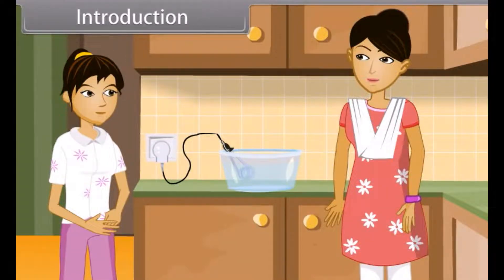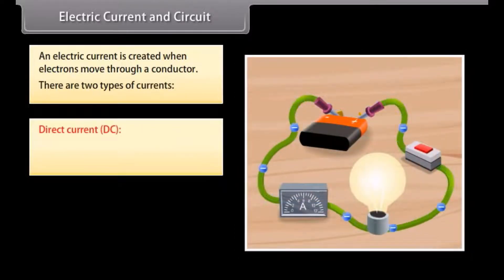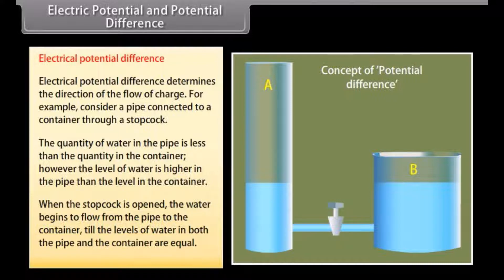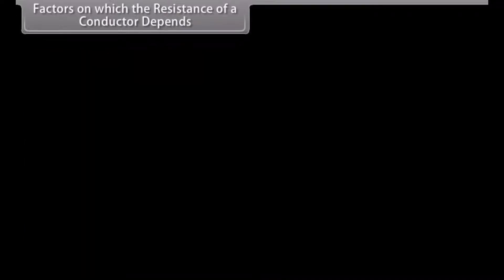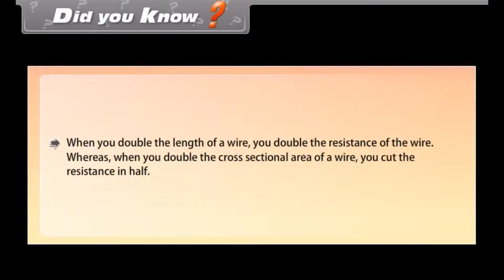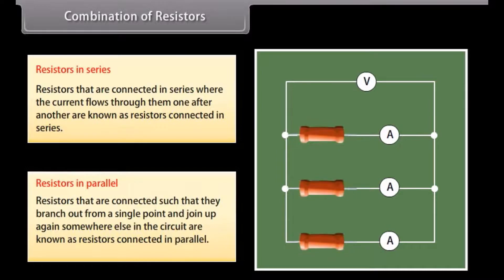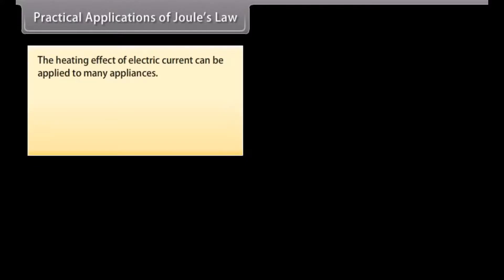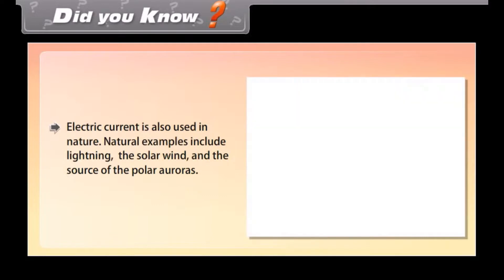CBSE Class 10 || Physics || Electricity || Animation || in English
CBSE Class 10 || Physics || Electricity || Animation || in English @digitalguruji3147

class 10 electricity chapter
class 10 electricity one shot
class 10 electricity notes
class 10 electricity revision
class 10 science electricity
class 10 science electricity chapter
class 10 science electricity one shot
class 10 science electricity notes
class 10 physics electricity
class 10 physics electricity one shot
class 10 physics electricity notes
class 10 physics electricity explanation
class 10 physics electricity chapter
class 10 electricity in english
electricity class 10 animation in english
class 10 physics electricity in english
class 10 science electricity in english
class 10 science chapter 12 electricity in english
class 10 physics chapter electricity in english
class 10 electricity animation
class 10 electricity animation video
class 10th electricity animation